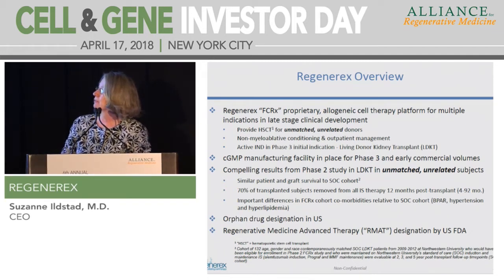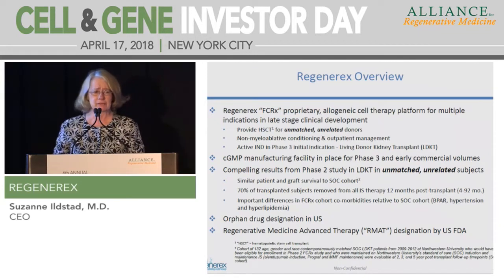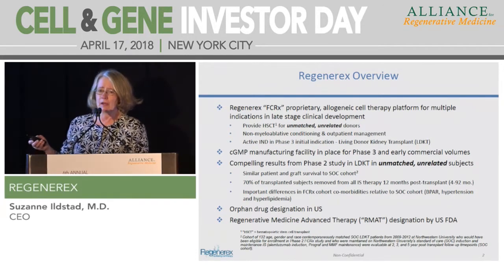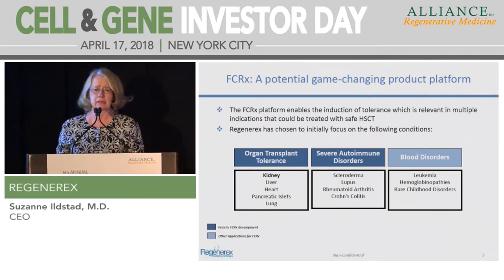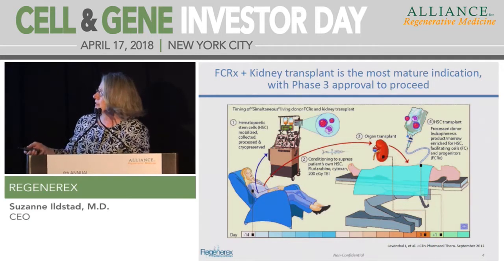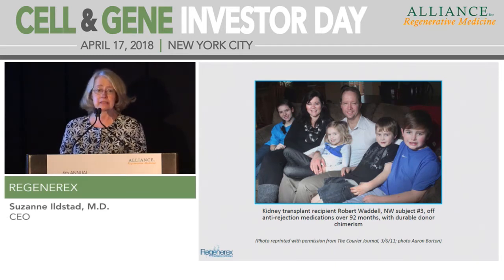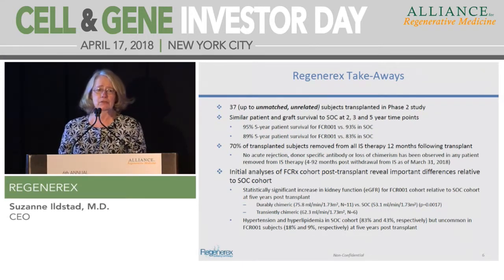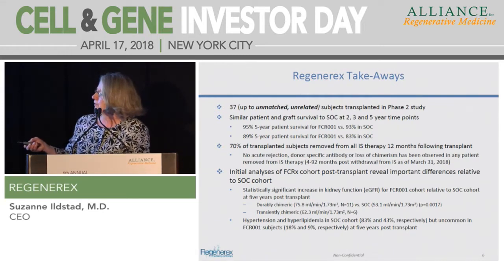Regenerex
Suzanne Ildstad, M.D., CEO
Louisville, KY
(Private)

Regenerex, an innovative, late clinical-stage cellular therapy company, is developing its FCRx platform technology with the goal of eliminating the burden of chronic immunosuppression in select organ transplant and severe autoimmune conditions. In an ongoing Phase II study, the company’s proprietary allogeneic cell therapy product, FCR001, has been shown to induce tolerance in recipients of solid organ transplants from unmatched and unrelated donors, allowing living donor kidney transplant recipients to wean completely off immunosuppression one year after transplant. FCR001 Phase II subjects achieved these results utilizing nonmyeloablative conditioning which minimizes toxicities typically associated with a standard Hematopoietic Stem Cells (HSC) transplant. FDA has granted Regenerex clearance to proceed with a pivotal Phase III study in Living Donor Kidney Transplant. FDA has also granted FCR001 Orphan Drug designation and Regenerative Medicine Advanced Therapy (RMAT) designation.